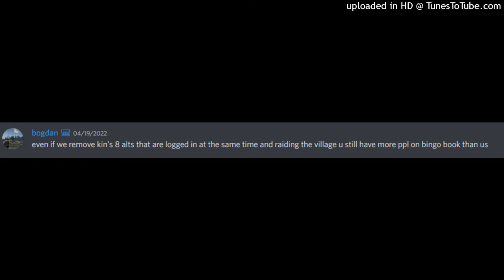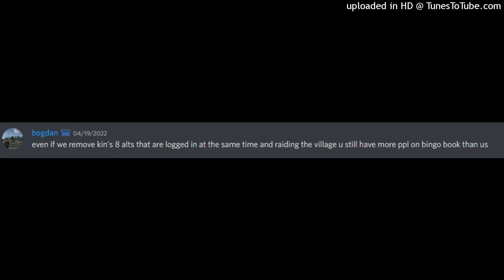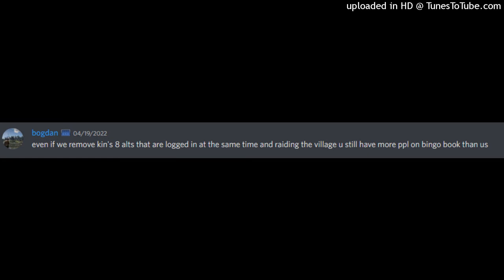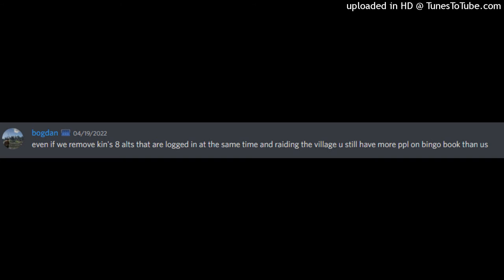Sand Supremacy [Nin Online Disstrack]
My masteries got nerfed, every single one cept earth why isnt rory nerfing earth is eclipse using their purse?
Int med is in the grave, now it's really marked with curse, psenbon stun for .8s the last nail  in the hearse
Dude,
I can not treat no wounds
That shit taking 2 seconds now get stopped by the likes of Jun
Too long been on the move,
Suna's on top in the groove
The homecoming feeling good
Chunin on the loose
I got 2 ranked accounts
getting deals with ryu
We making paper now
Rock with so many lightning
You'd think Kumo was out
My aim so good you'd think I turned with the mouse
Screaming calls out loud, chidori? going for it there it is
Going on the ranked queues being an elo terrorist
Been hanging with baguettes
Hunting spamming the puppets
Got no time for muppets, I got my dailies fuck it
My friends using alts hearing cries from bogdan
Tight,  playing amogus y'all must be so bogged down
You showing up once in a fortnight
Hyach being the best current kage is some crazy shit
I would have never guessed but talk about some foresight
Leaf and mist are below supremacy is a birth right
I bet that shit would hurt like
Being a whole fire earth and
ducking from a med light
please review your worth and
maybe pick up a book
Then show up toads fight
Stead of ducking like some ZIUK